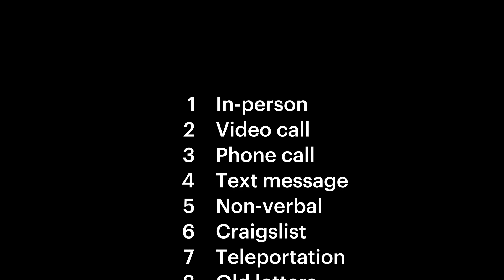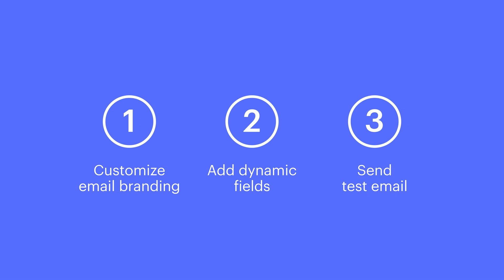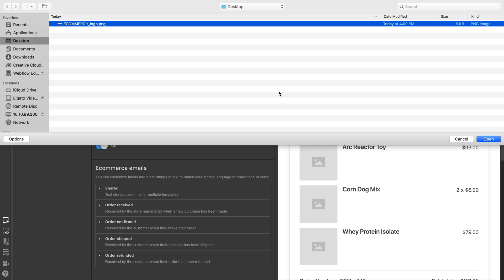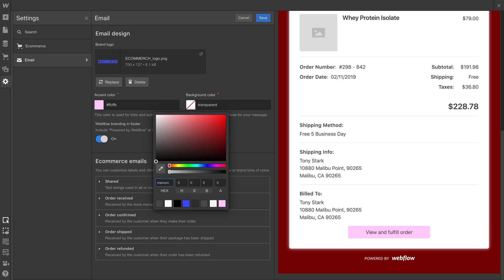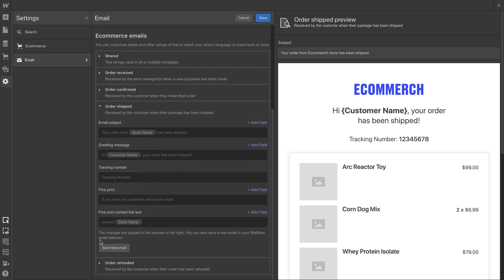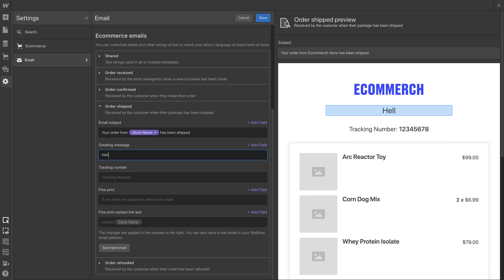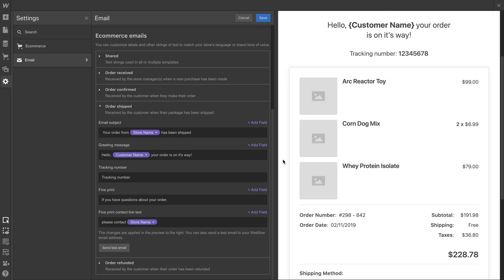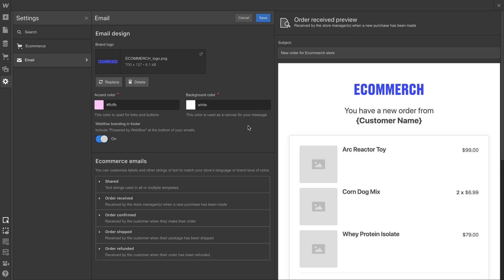Customizing Webflow Ecommerce emails — Webflow tutorial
In the Webflow Ecommerce settings, you can personalize the look of the emails that your customers and store managers receive to match your brand.

Steps in the video:
00:00 - Introduction
0:26 - Customize email branding
00:49 - Add dynamic fields
01:29 - Send test email